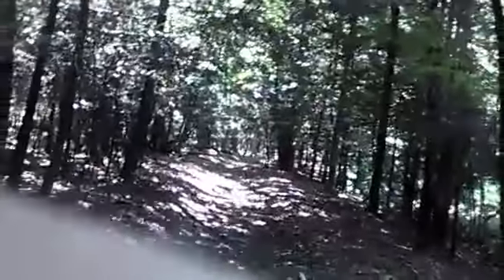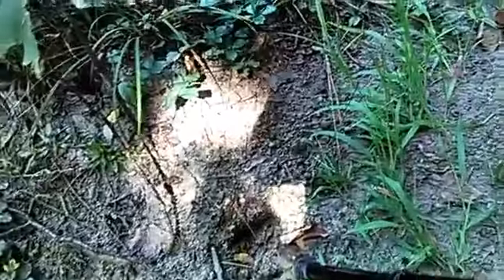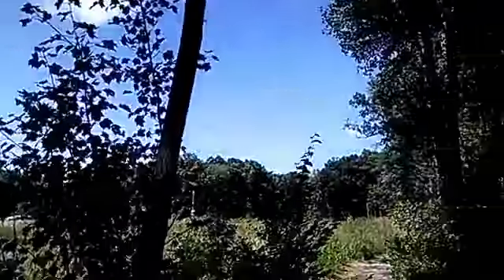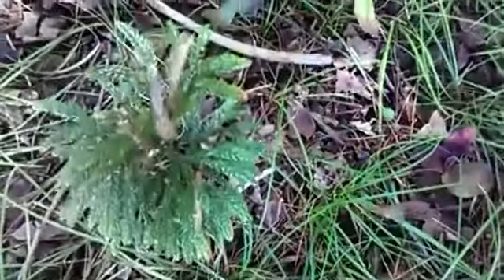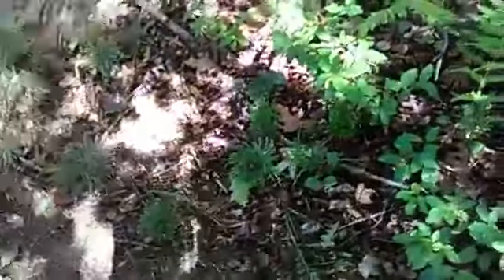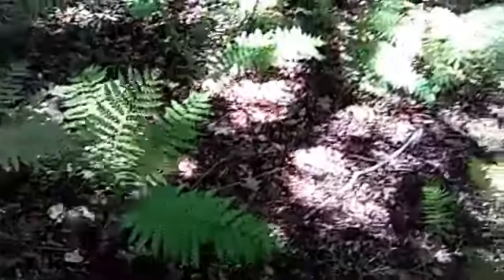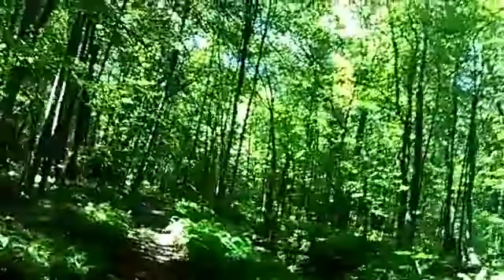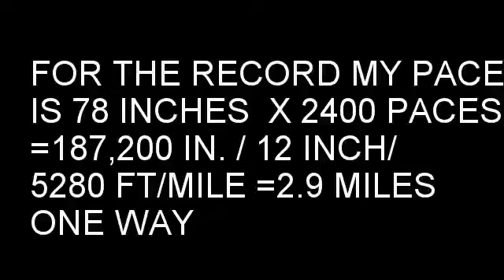10 KLICK HIKE IN THE WOODS ON A NEW TRAIL